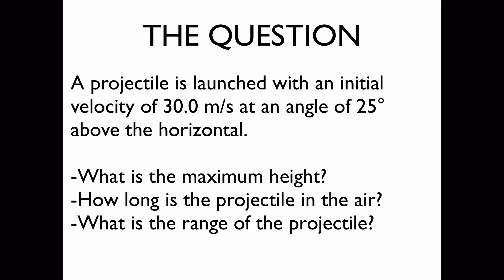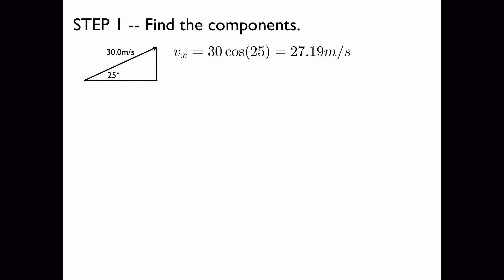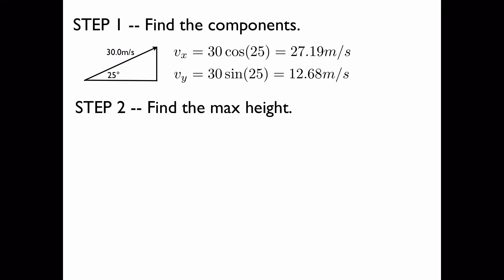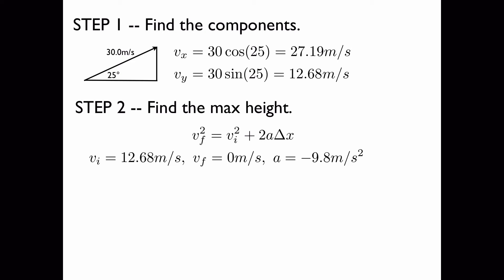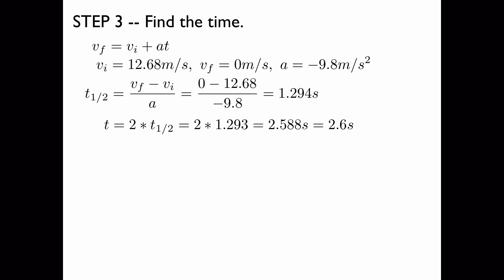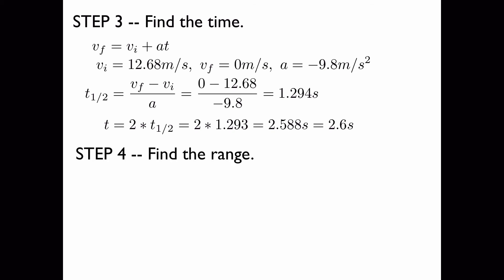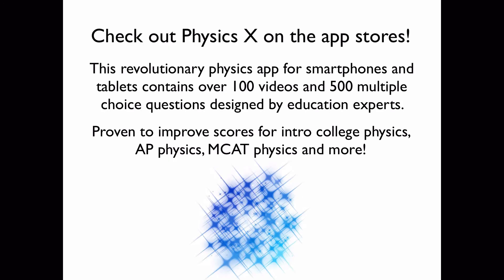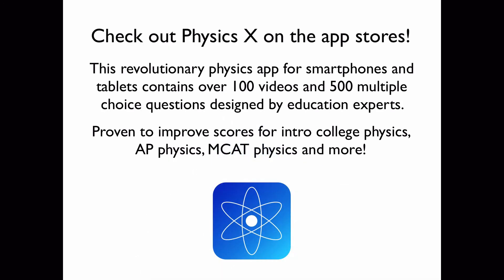Projectile Motion HD -- College, AP, MCAT Physics